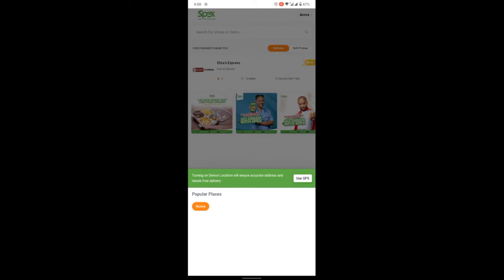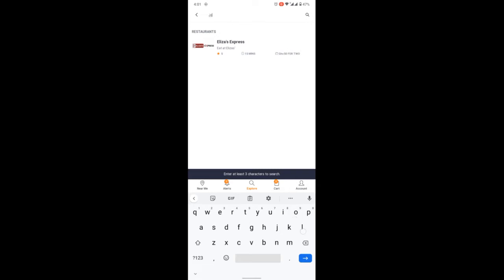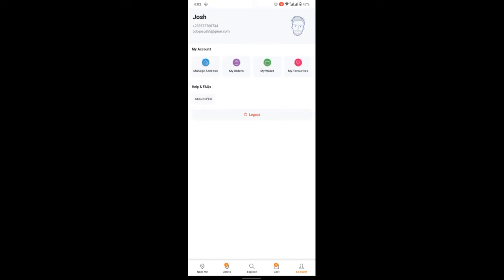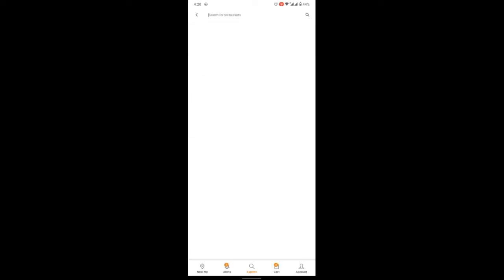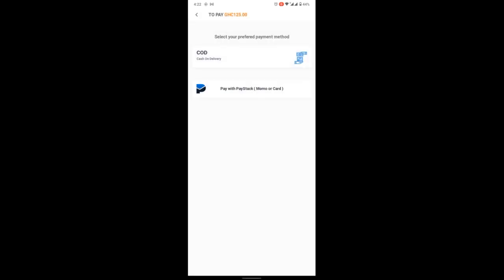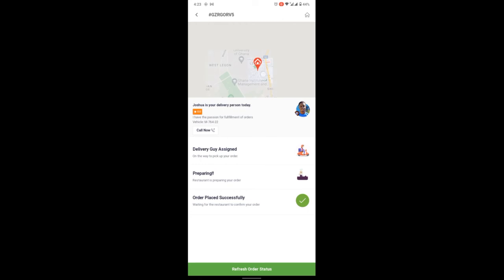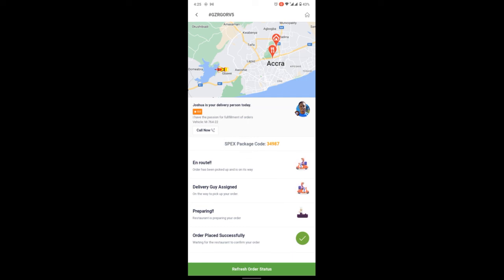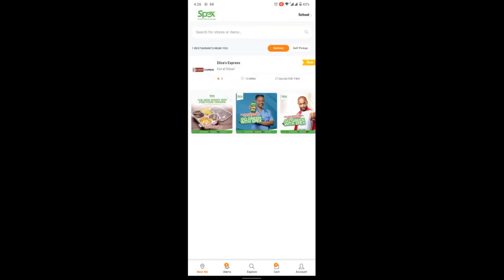SPEX User App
Spex User app overview